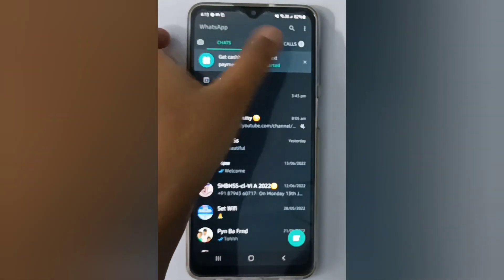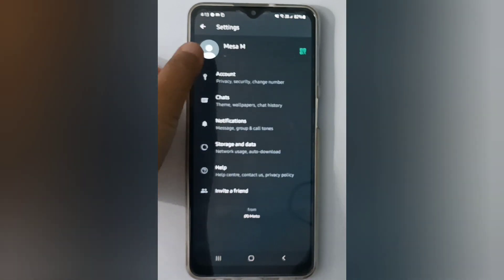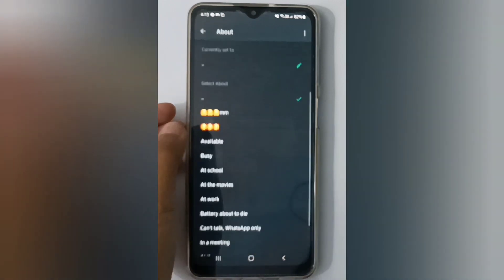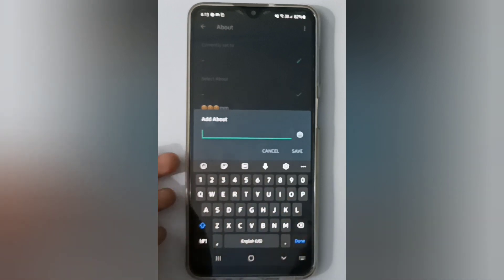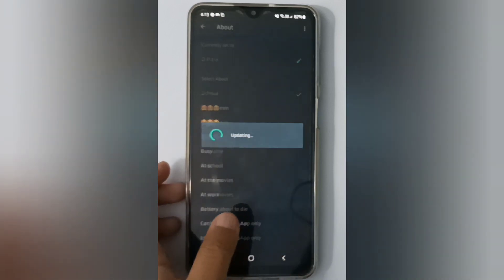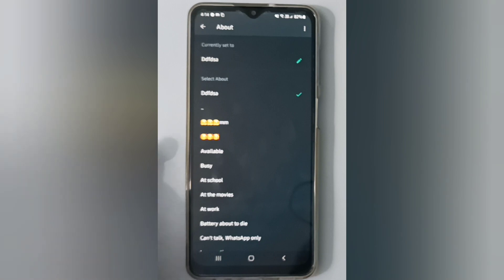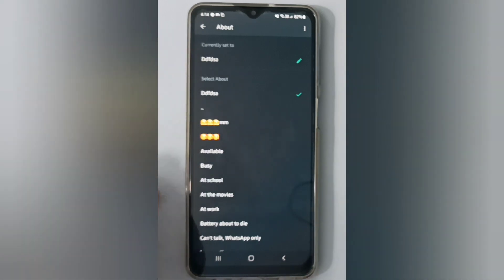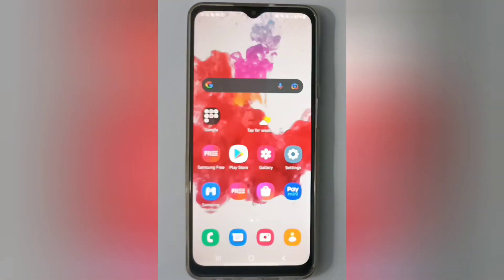how to set about on whatsApp 1